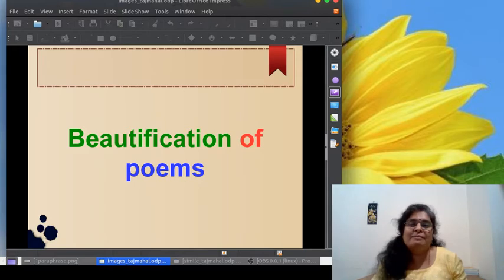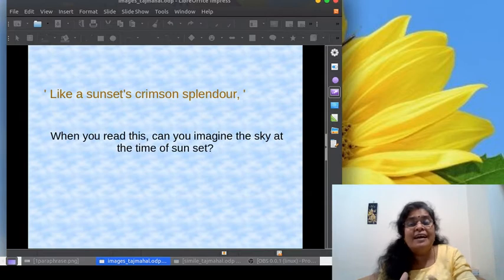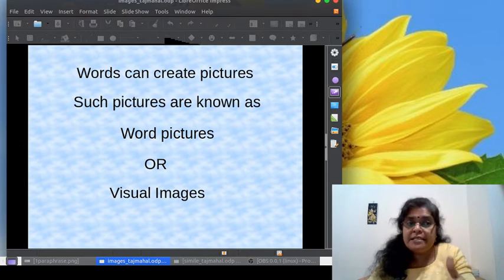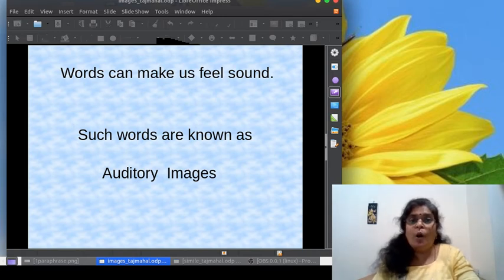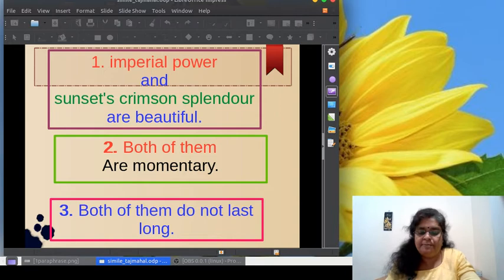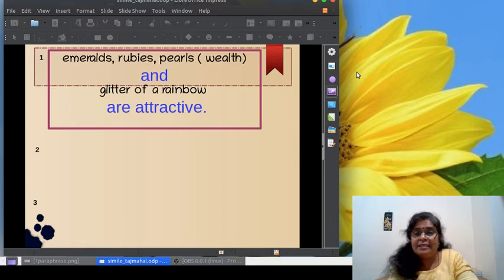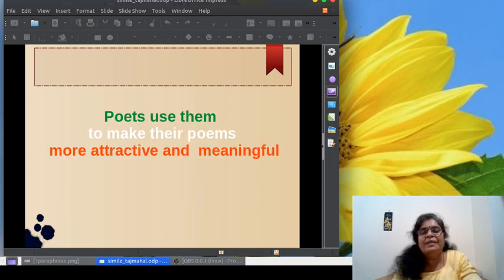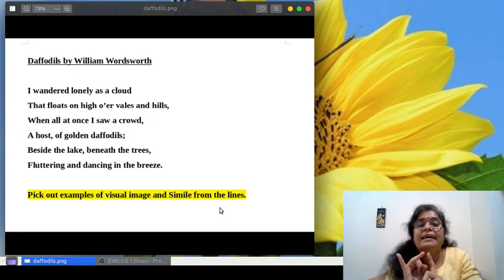Std:8, Poem: Taj Mahal Class 3: Poetic Devices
learn about the poetic devices Tagore has used in these line named Taj Mahal